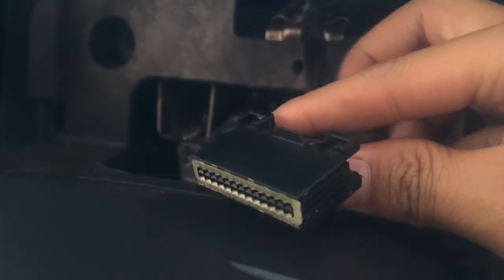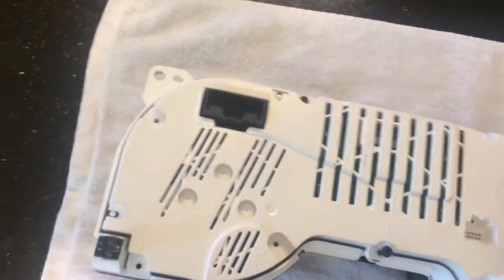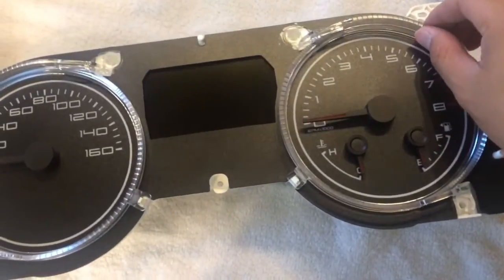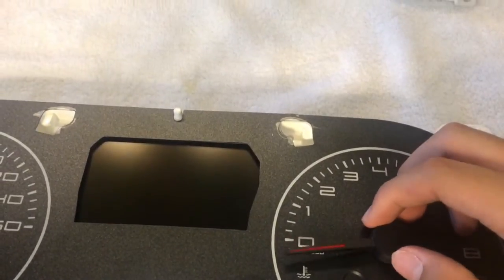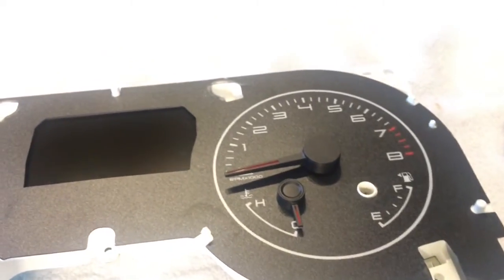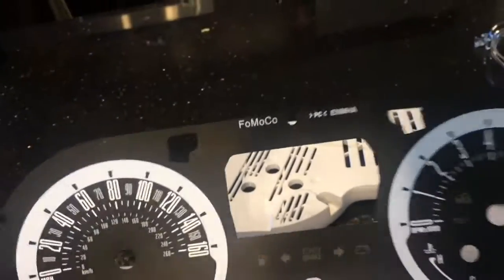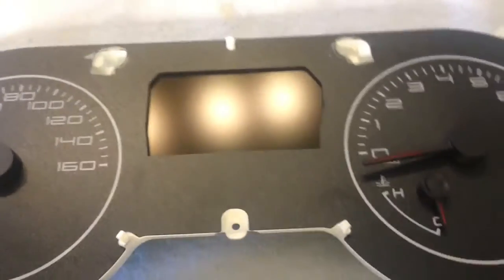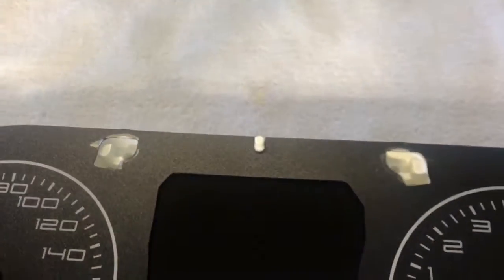2011-2014 Mustang Gauge Face Install